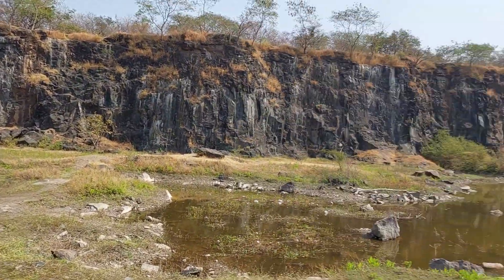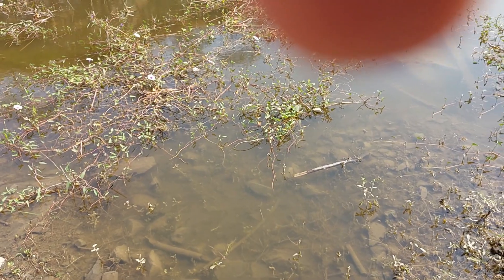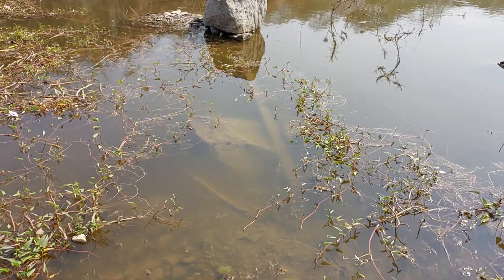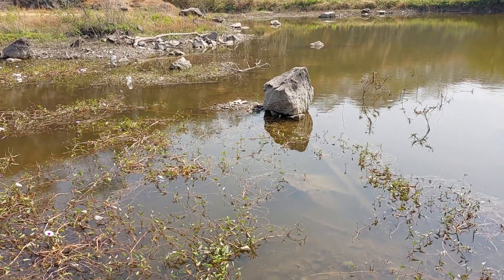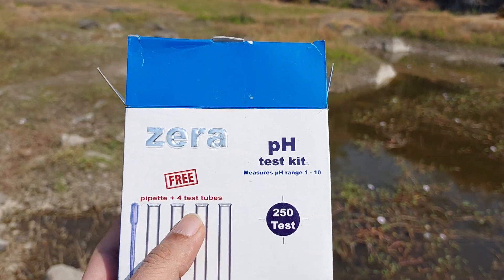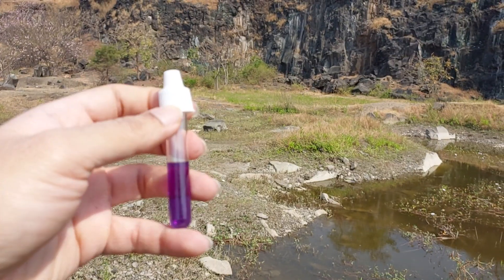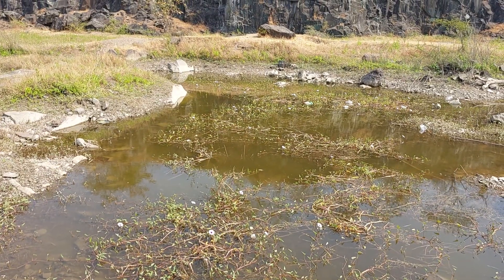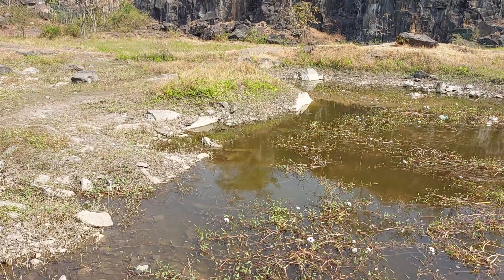Ph test of the quarry ponds , and a test to the guppys adaptability